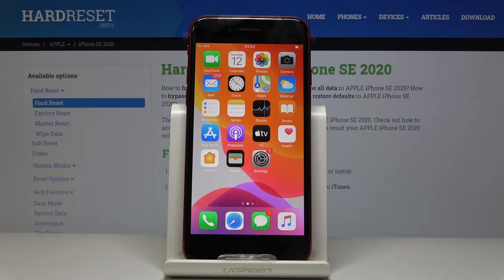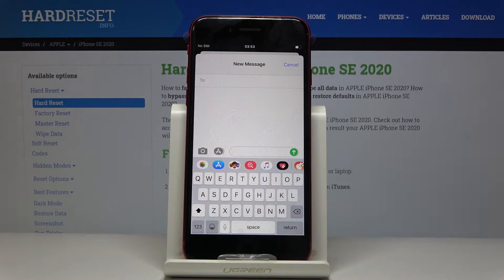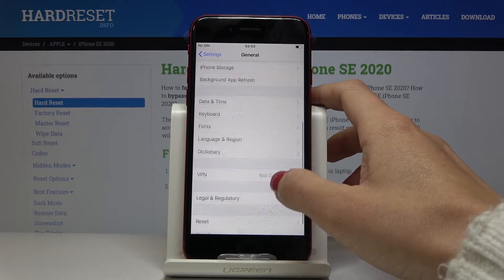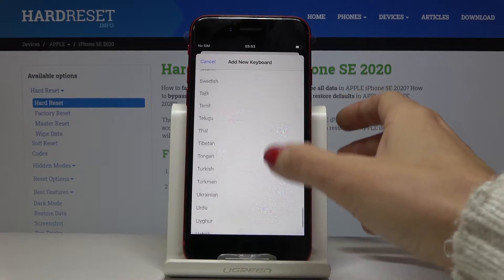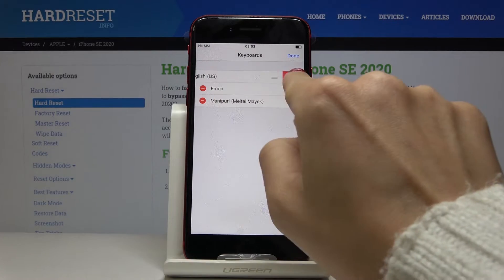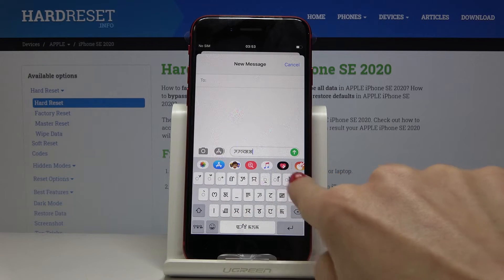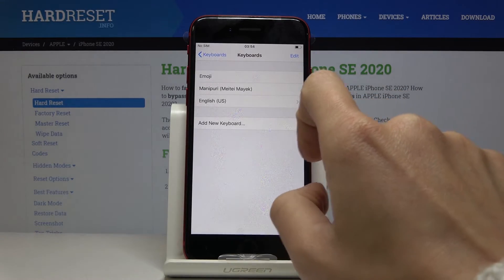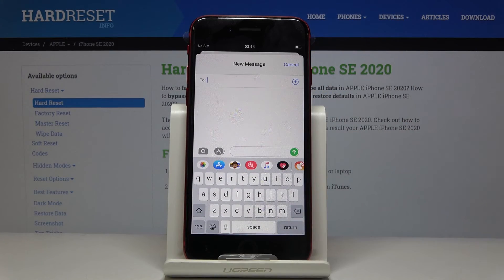How to Change Keyboard Language in iPhone SE 2020 - Dictionary Settings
Learn more info about iPhone SE 2020:
If you are interested in acquiring knowledge on how to change the language settings in your iPhone SE 2020’s keyboard dictionary, this short instruction is for you. In few second you discover how to switch the languages and use the keyboard in your native language or whatever you want, which is available on the list. If you mistakenly changed the language, don't worry.  After you watch this video you will know how smoothly pick the one that you need to have and enjoy writing.

How to change keyboard language on iPhone SE 2020? How to get access to keyboard language options on iPhone SE 2020? How to choose a preferable keyboard language on iPhone SE 2020? How to set up keyboard language on iPhone SE 2020? How to find language settings in keyboard on  iPhone SE 2020?